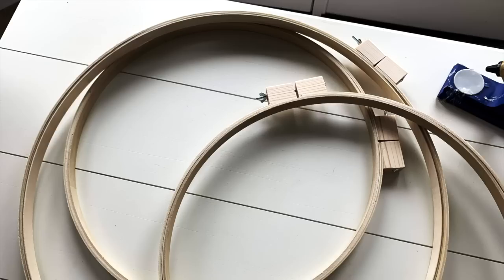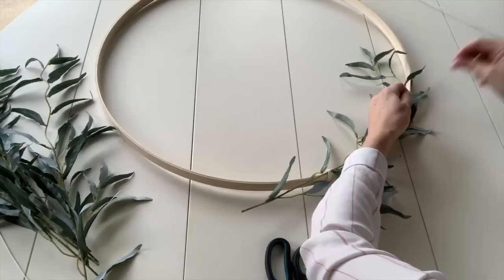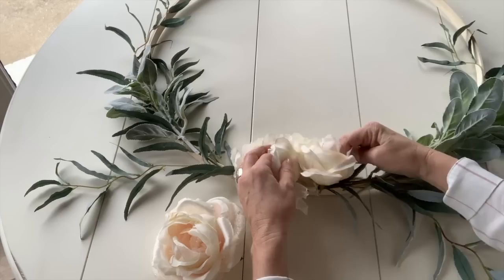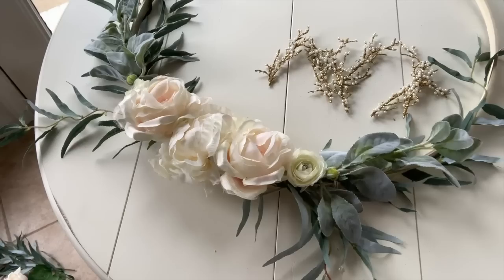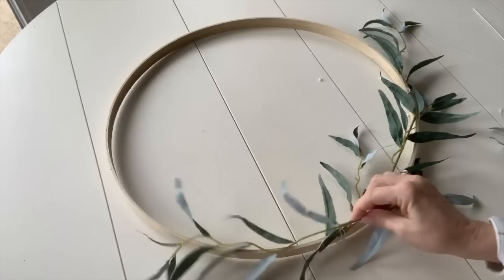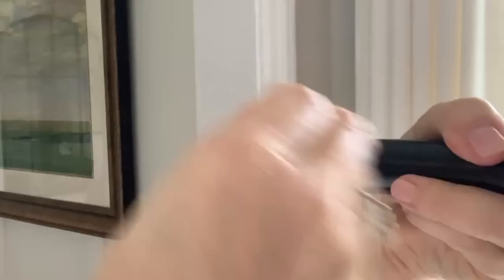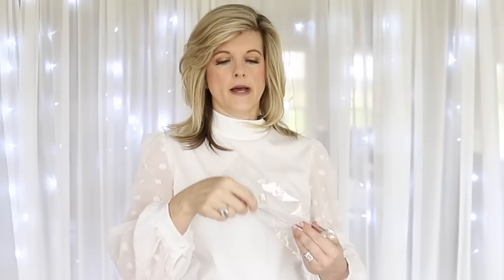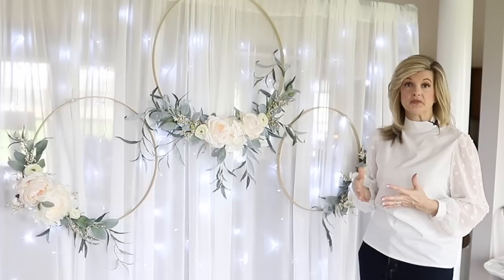How to Make a Wedding Background | Wedding Backdrop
Are you getting ready for a wedding, and looking for a beautiful wedding background backdrop?  Or maybe you are hosting a special occasion party and would like to create a special focal point for your special guests.  In this video, I will show you how I made three beautiful hoop wreaths and created a stunning lit backdrop.  Super easy! Wedding decor doesn't have to be expensive or difficult to be stunning!

White Chiffon Backdrop Curtain
Fairy Curtain Lights
Backdrop Stand
Fishing Wire